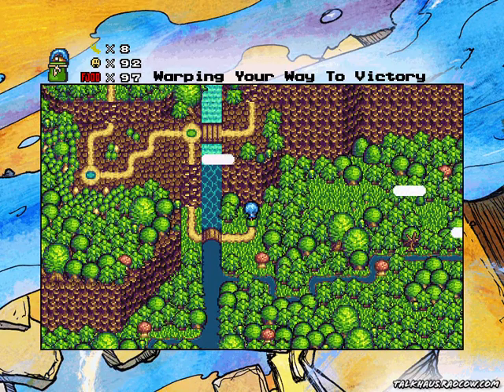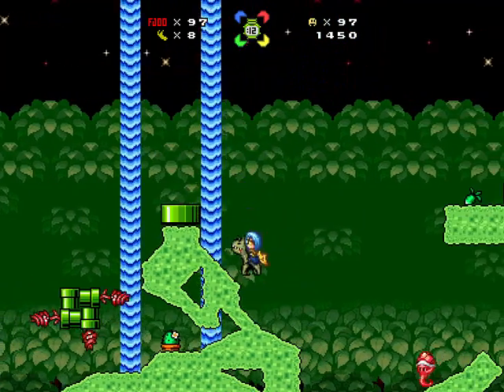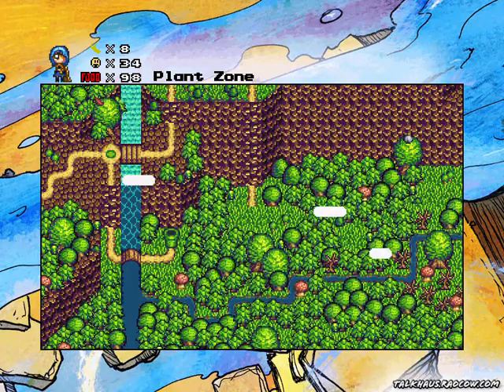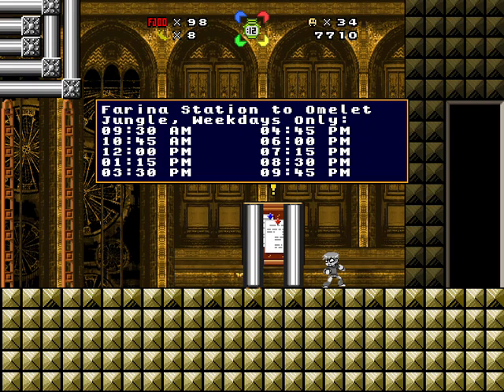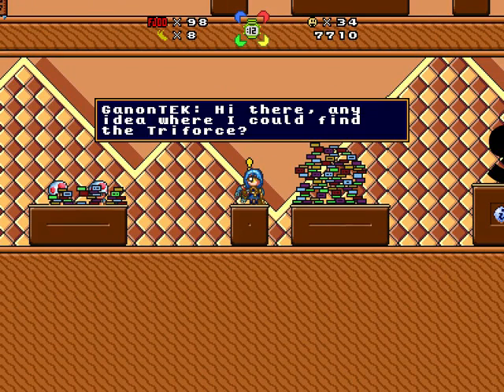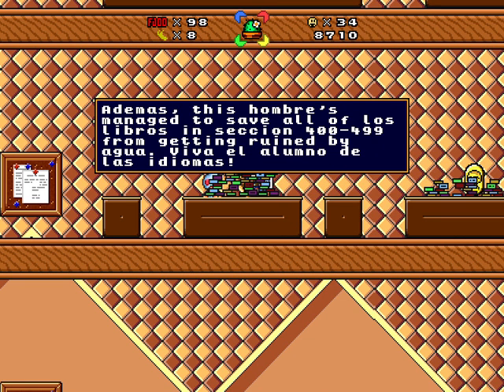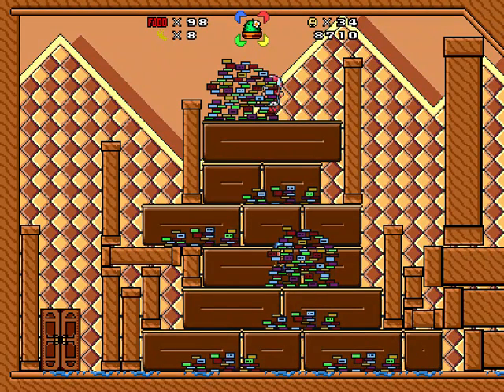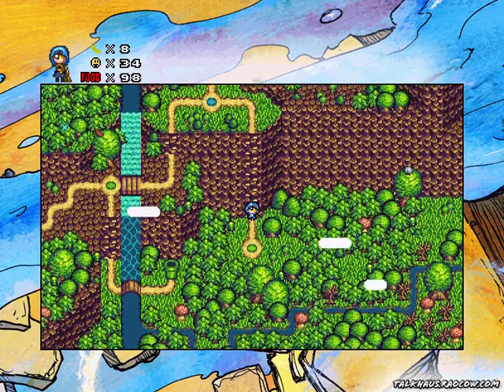Let's Play A Second Mario Bros XThing Episode 6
Today I find myself experiencing something totally unplayable!